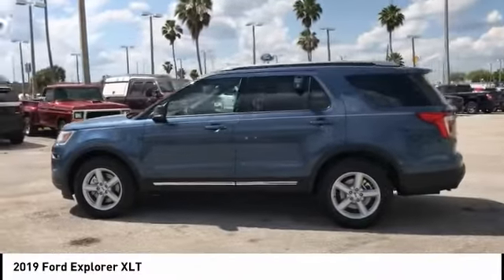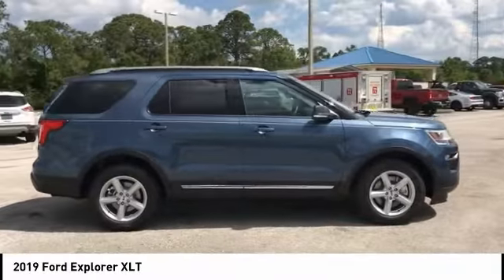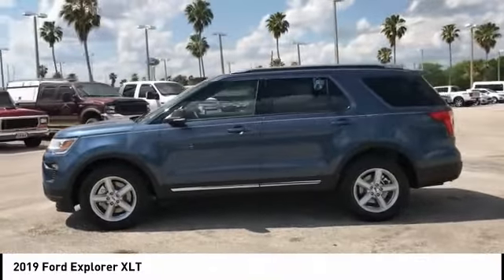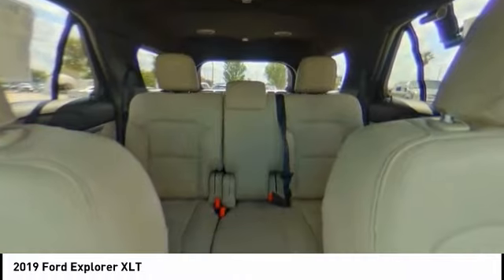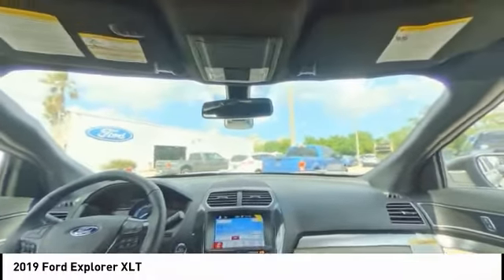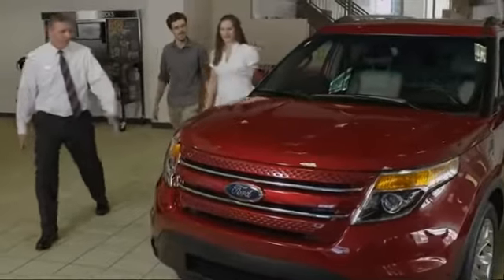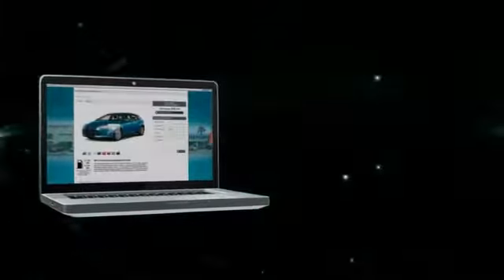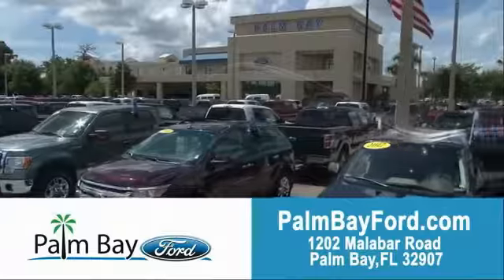2019 Ford Explorer Palm Bay FL KGB35218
2019 Ford Explorer XLT